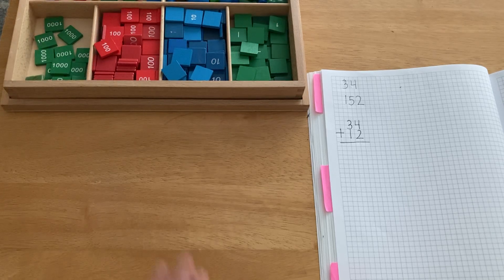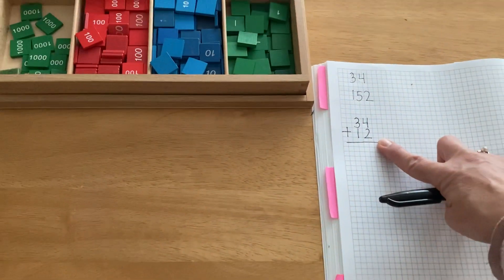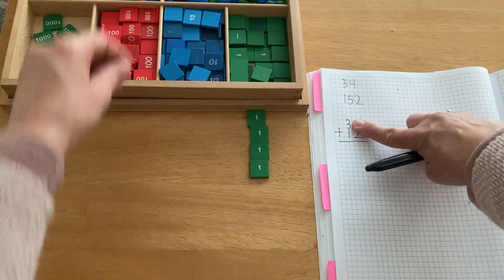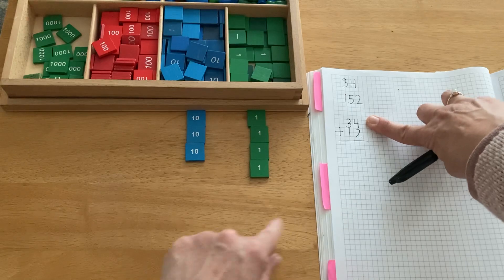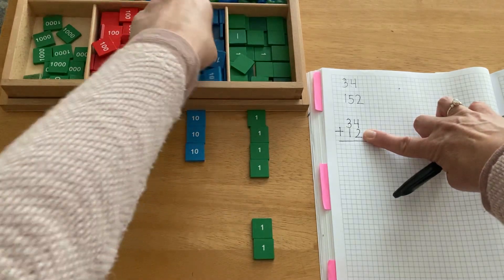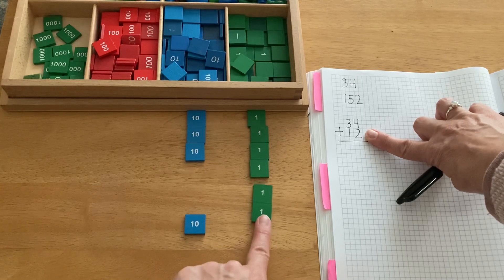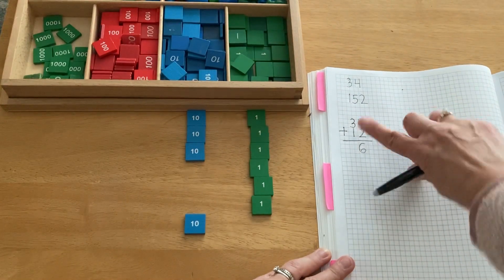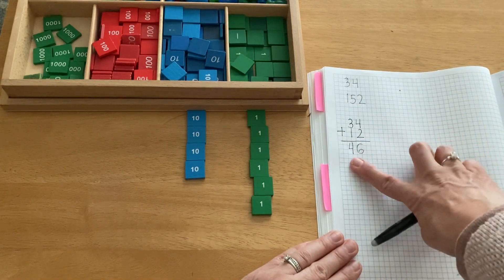Stamp Game Static Addition